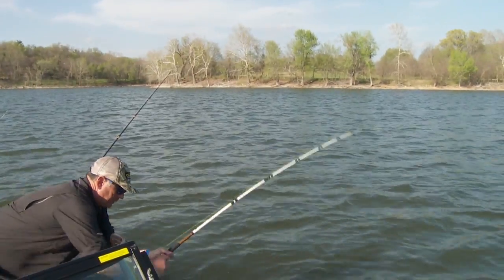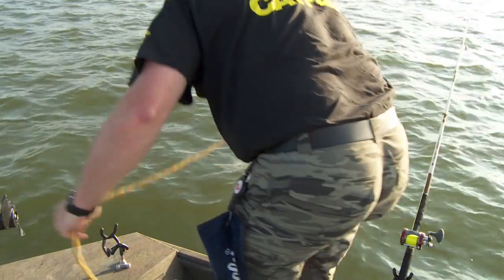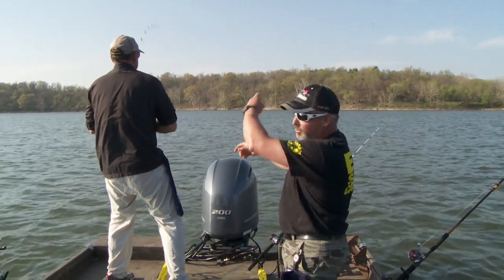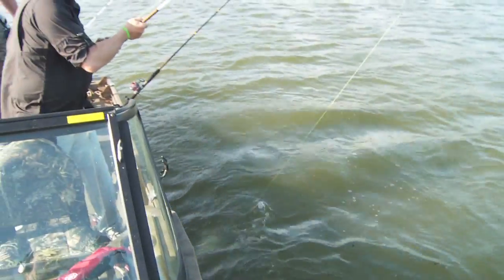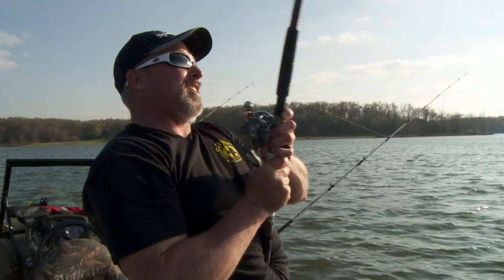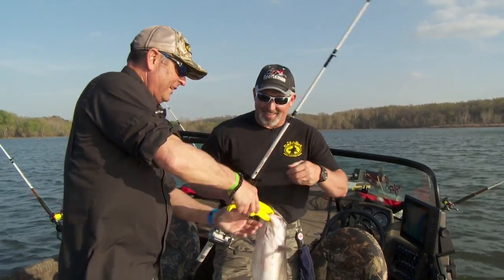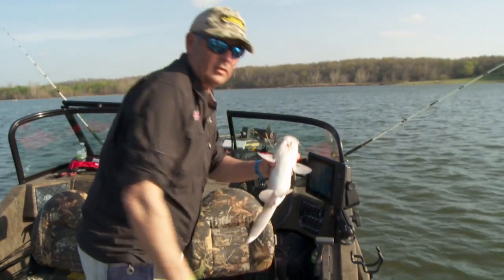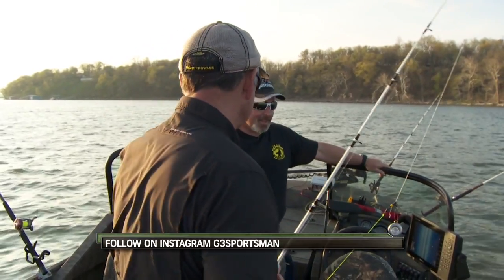Weekend Warrior Blue Catfish on Grand Lake G3 Sportsman 200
The weather always seems to be nice until the weekend.  Wind, rain, or worse can put a damper on the weekend warriors catfishing so, the guys go after blue catfish on Grand Lake in Oklahoma on a windy day with Team Catfish

Featuring Scott Turnage and Jeff Williams